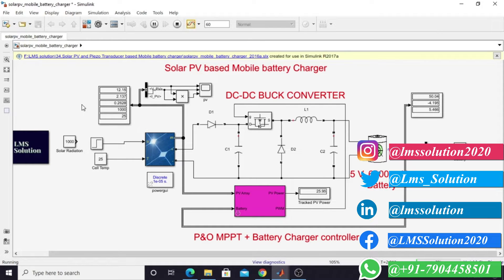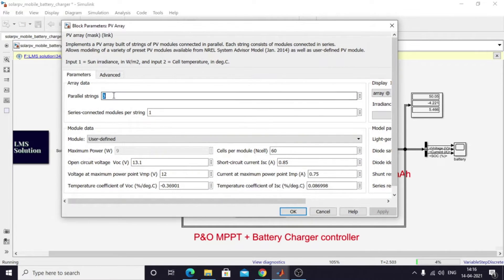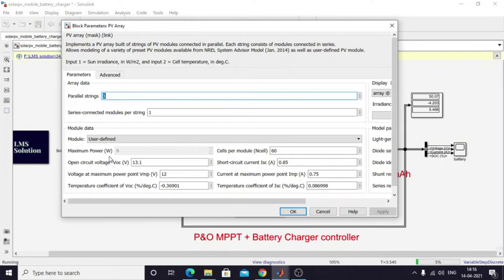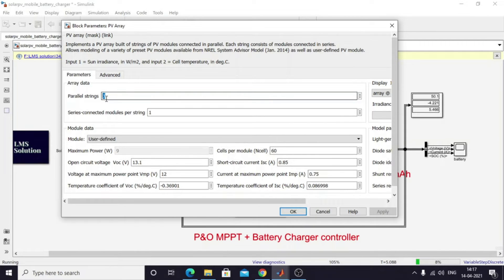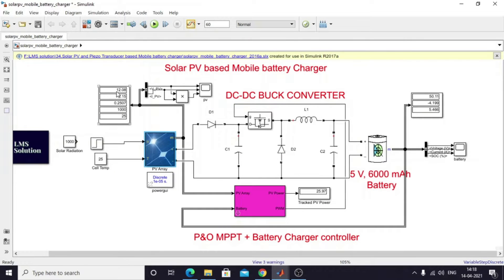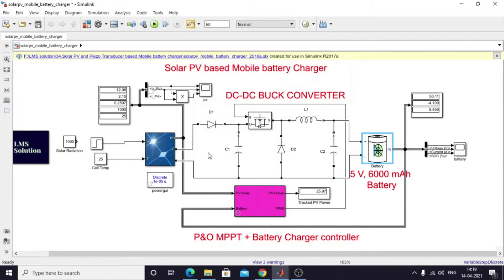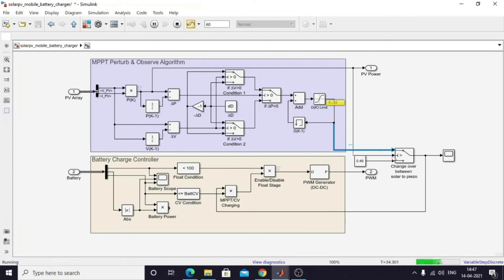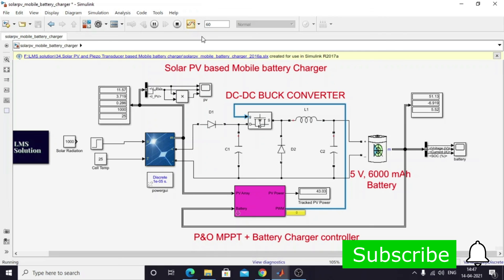PV Charger | Solar PV based Mobile charger in MATLAB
Solar PV based Mobile charger in MATLAB

PV based mobile battery charging with MPPT algorithm in MATLAB Simulink is explained in this video. The simulation results with different power rating and charging time of the mobile battery is analyzed in MATLAB.

1. MATLAB modelling of Solar PV cell and Solar PV Array Using a mathematical equation.
2. How to find I-V and PV Characteristics of the modelled solar PV array in MATLAB.
3. MATLAB Implementation of Maximum Powerpoint Algorithm for solar PV array with a stand-alone system.
4. MATLAB Implementation of solar MPPT charger controller for a solar PV system.
5. MATLAB Implementation of a grid-connected solar PV system.

project eee
matlab projects
phd projects